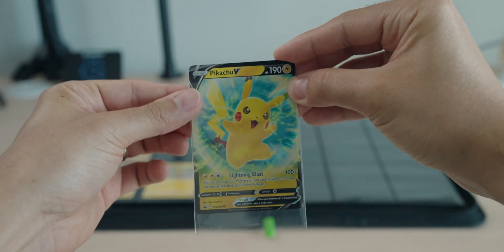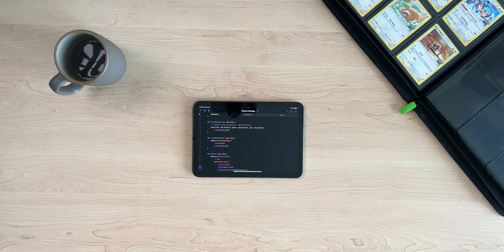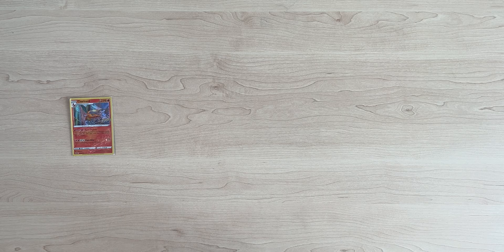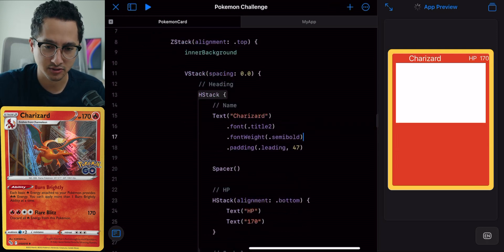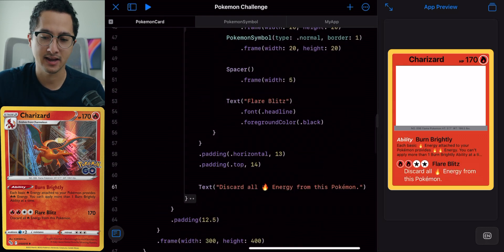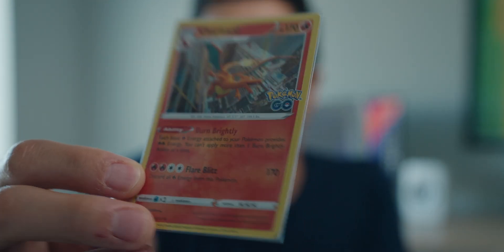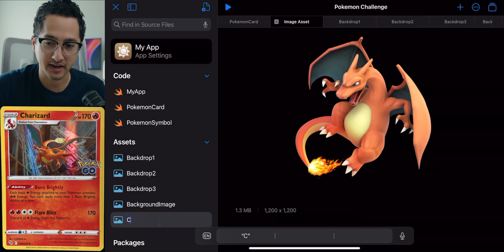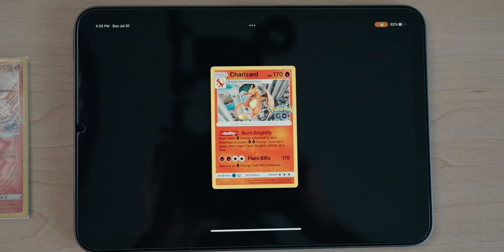I Tried Recreating a Pokémon Card Using SwiftUI on iPad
As a fun challenge, we are recreating a Pokémon Card using Swift Playgrounds and SwiftUI on an iPad mini.

Like = This Video Was Inspiring
Comment = Questions and Suggestions